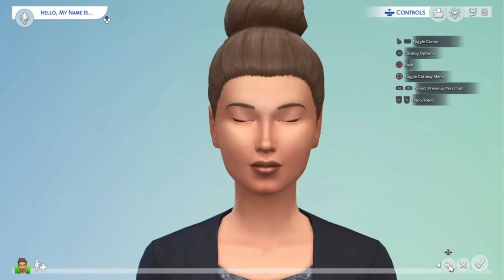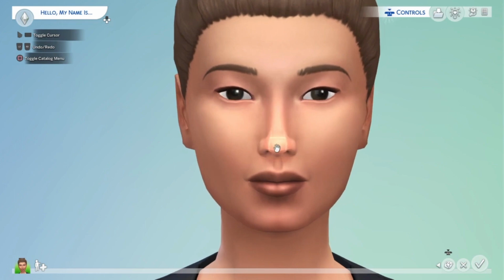The Sims™ 4 Character MAKEOVER!! From Drab to FAB!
Hope you guys enjoy this video. let me know if you guys want more with me doing a voice over throughout the entire video or not.